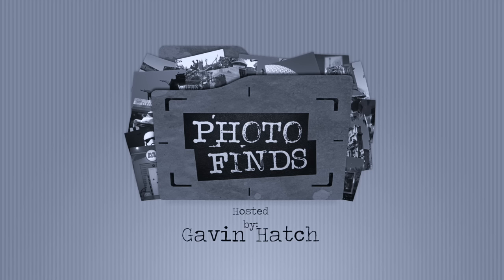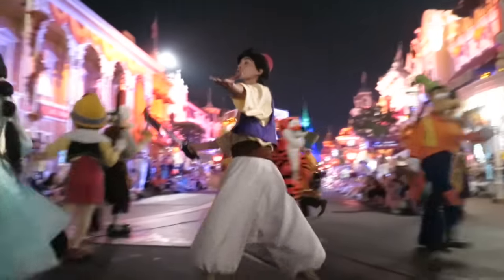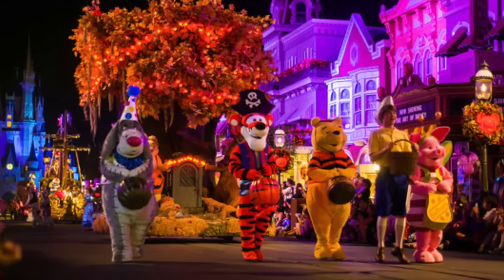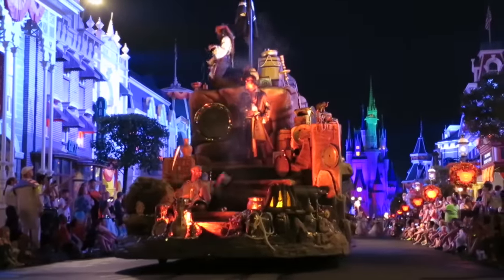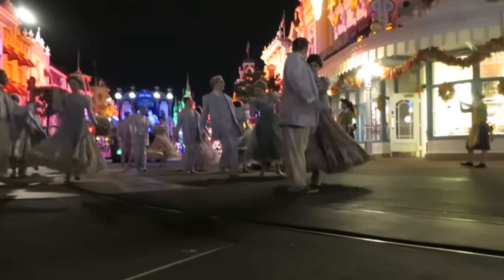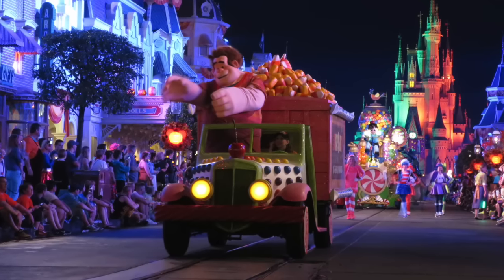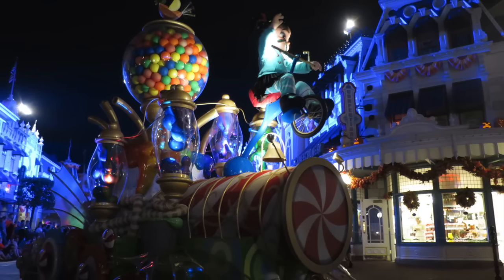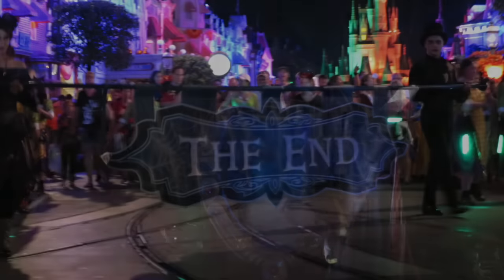Photo Finds - 'Mickey's Boo-To-You Parade' - Sept. 20, 2016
This week we look at the entire Mickey's Boo-To-You Parade during Mickey's Not So Scary Halloween Party event at the Magic Kingdom.

SNAPCHAT AttractionsMag

Photo Finds gives Theme Park enthusiasts an up close snapshot of the sights of central Florida. Narrated by Gavin Hatch, get caught up on what's new in the parks every Tuesday!

Attractions Magazine covers all the best theme parks and attractions. Don't miss our weekly shows here on YouTube almost every day - Our featured show is "Attractions Magazine - The Show"! Look for a brand new episode each Thursday morning.